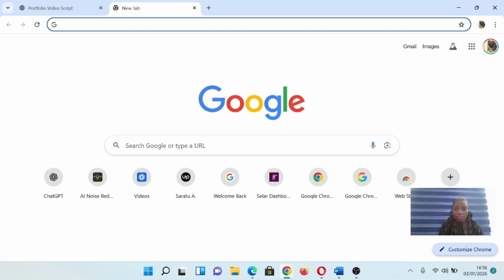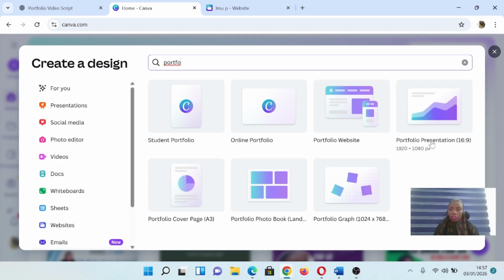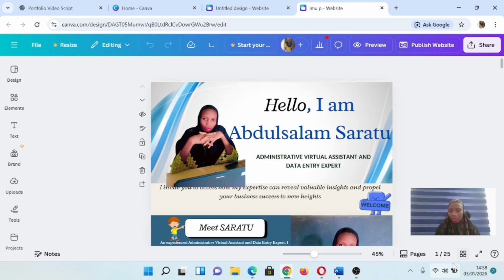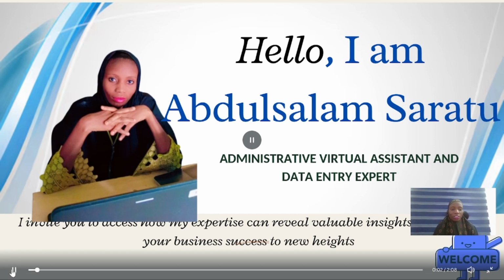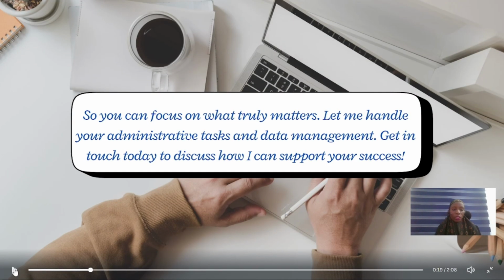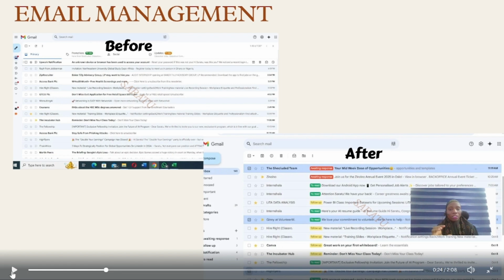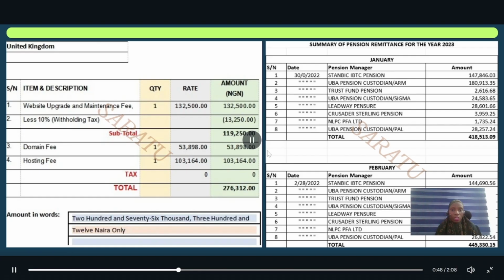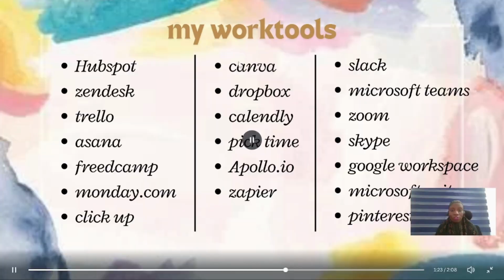How to Create a Portfolio With No Experience (Free Tools)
Clients keep asking for a portfolio and you don’t have one?
In this video, I show you how to create a simple portfolio using free tools
Who the video is for (beginners, VAs, remote jobs)

This video is perfect for beginners, virtual assistants, remote workers, and anyone looking to get clients online.
You’ll learn:
✔ How to structure your portfolio
✔ How to showcase your skills even without work experience
✔ Tools to make your portfolio professional and shareable

 By the end of this video, you’ll have a portfolio you can confidently show clients and land your first remote job.